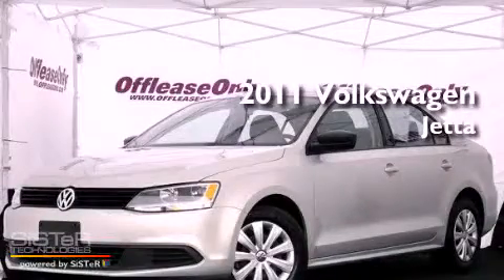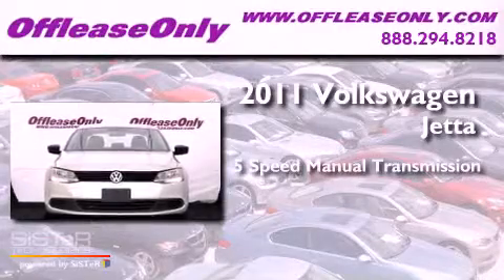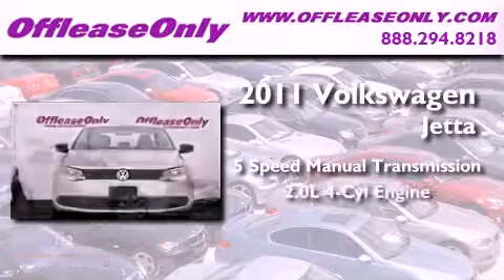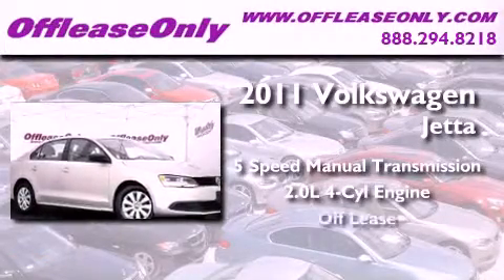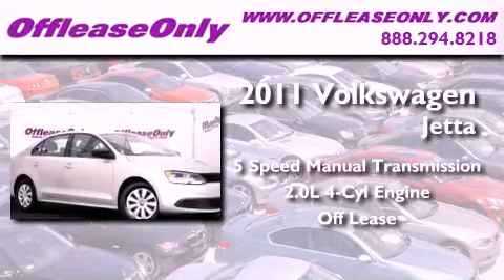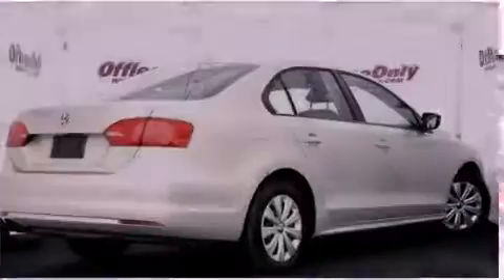2011 Volkswagen Jetta Ft. Lauderdale FL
Year : 2011
 Make : Volkswagen
 Model : Jetta
 Engine : Gas I4 2.0L/121
 Trans . : Manual
 Exterior : White Gold Metallic
 Miles : 10,372
 Interior : Titan Black
 Stock : 37299

 2011 Volkswagen Jetta Lake Worth FL